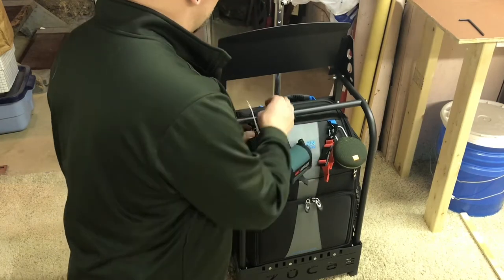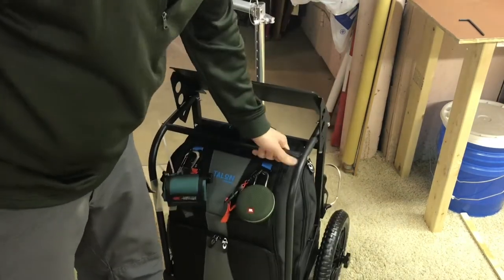Zuca and Talon Strong bag fitment